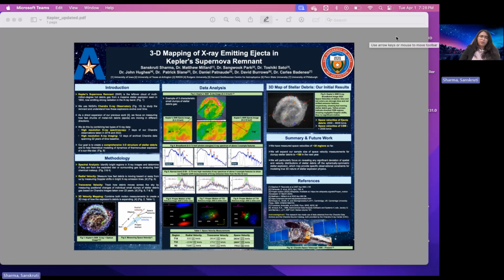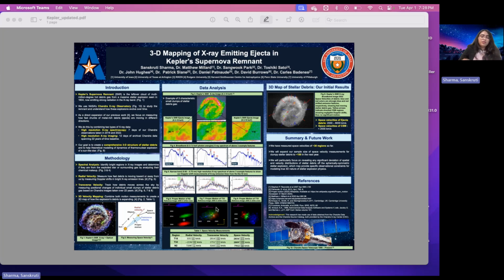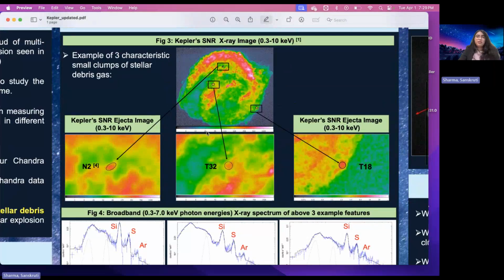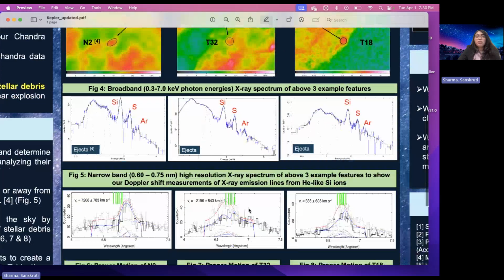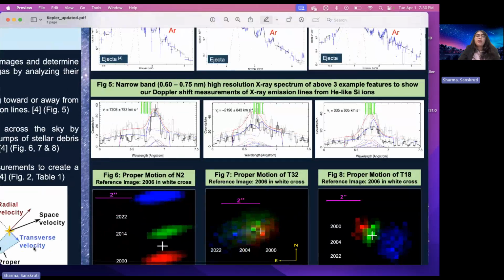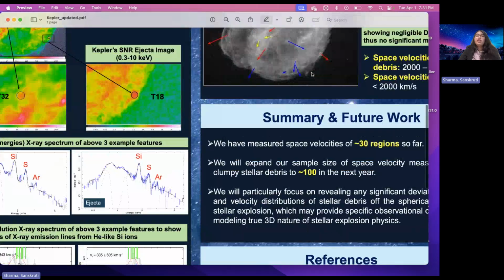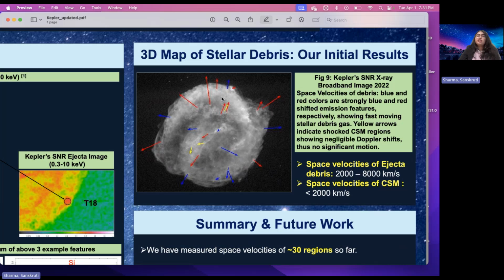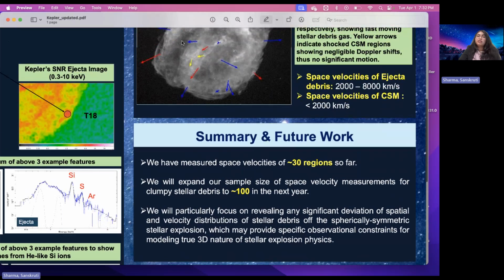Discover 2025 - G108 - Sanskruti Sharma (Physics)